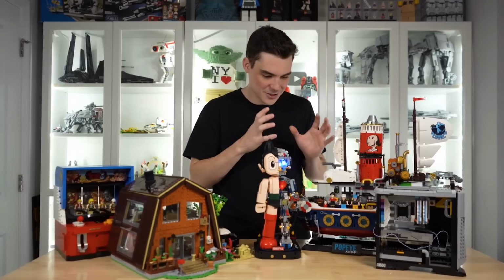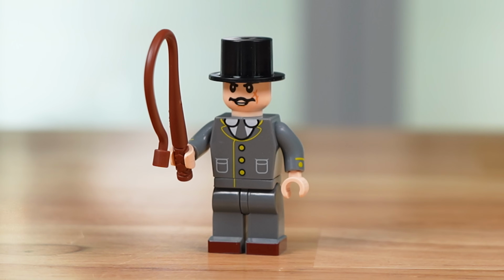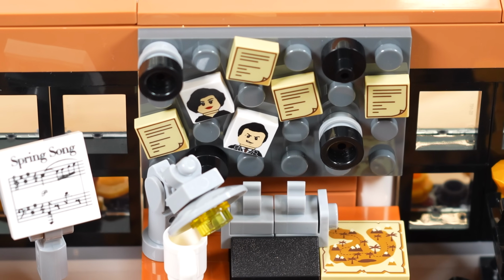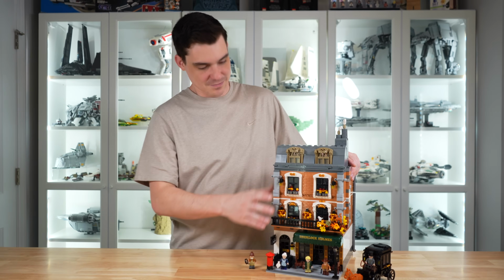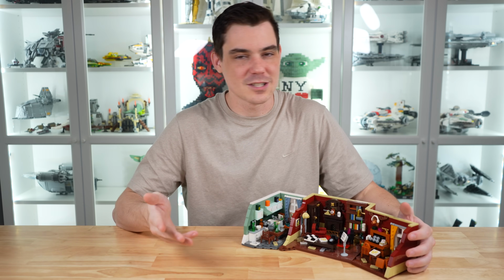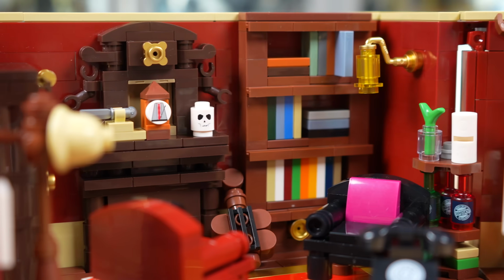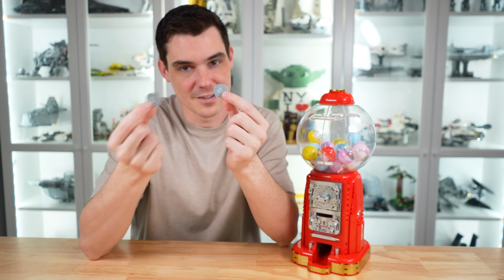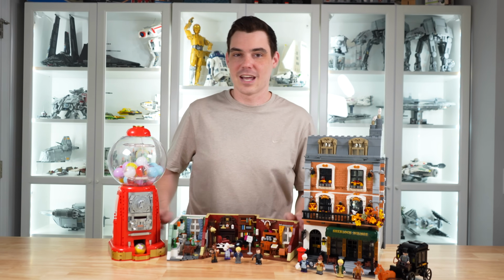PANTASY'S NEW Sherlock Holmes Building Sets & A GUMBALL MACHINE!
- Follow Pantasy.
- Follow MandRproductions.
- Tag TWO friends in the comments of the post!

WINNER drawn in 7 days from posting!